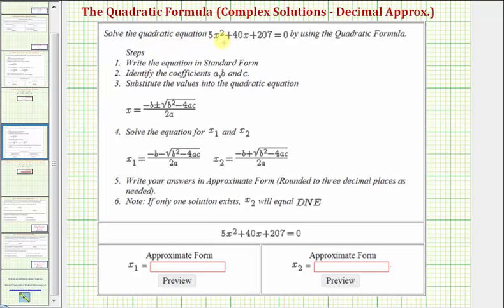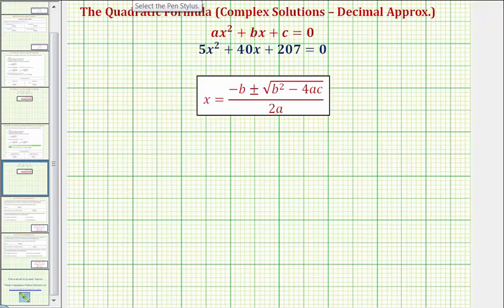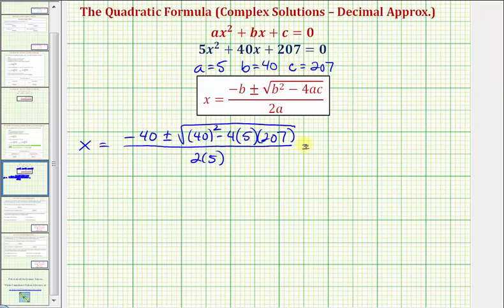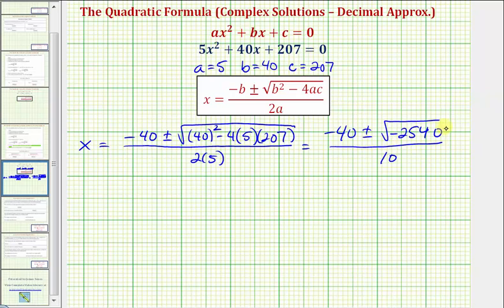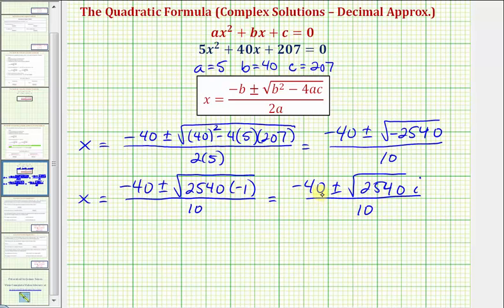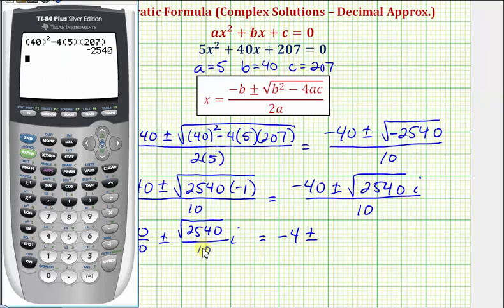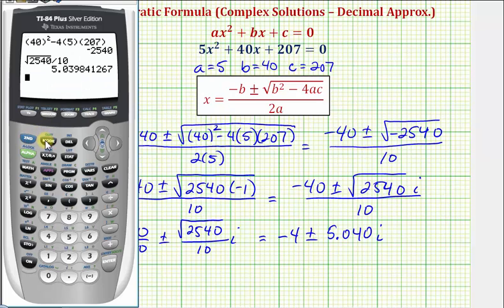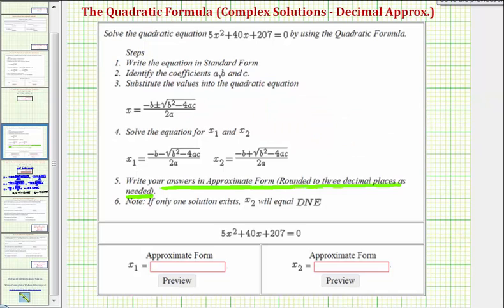Ex: Solve a Quadratic Equation Using the Quadratic Formula with Complex Solutions (Decimal Approx.)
This video explains how to use the quadratic formula to approximate the complex solutions of a quadratic equation.